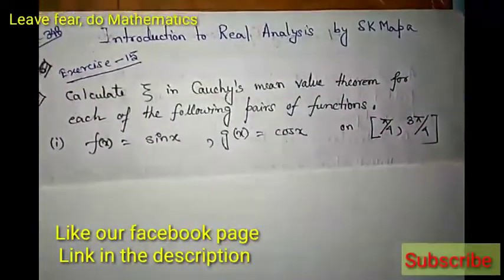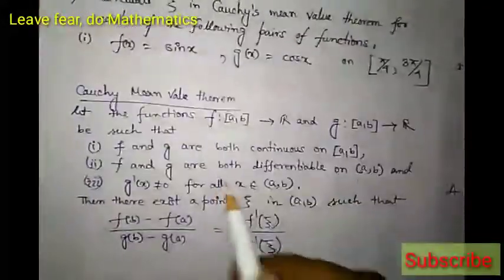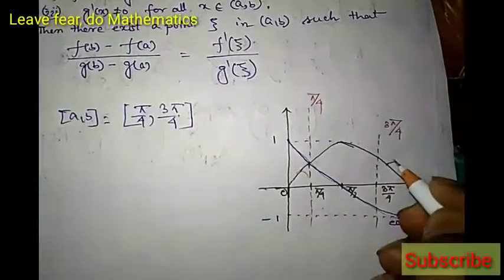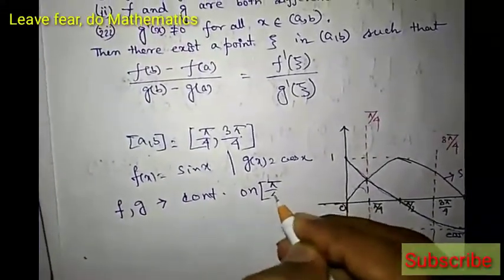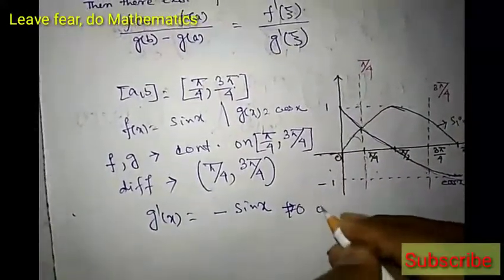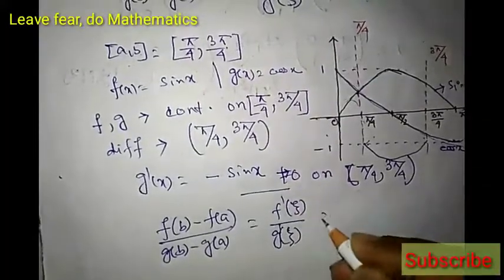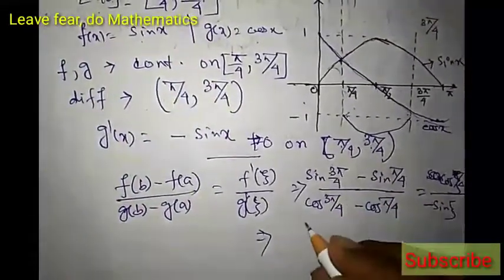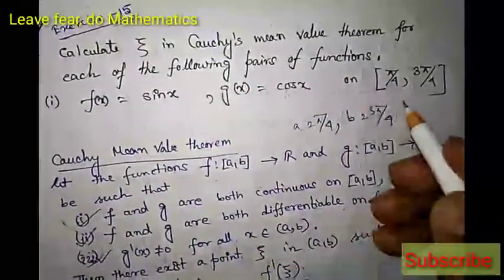Cauchy Mean Value Theorem||Introduction to Real Analysis by S K Mapa||Solved Exercise||Exercise-15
This is a problem from the famous book of S K Mapa's Introduction_to_Real_Analysis.
skmapa_solved_exercise Detailed Explaination is given. The problem is from page_348 chapter differentiation .